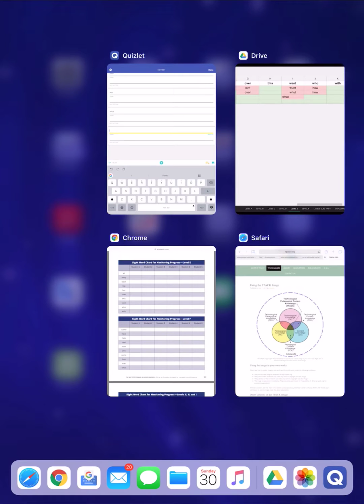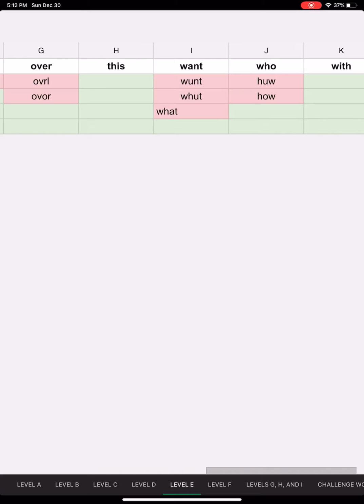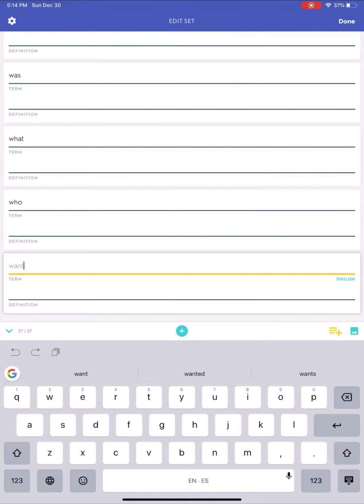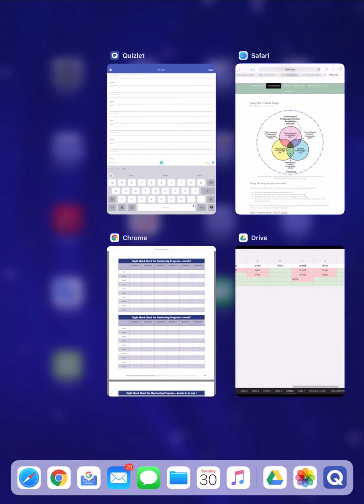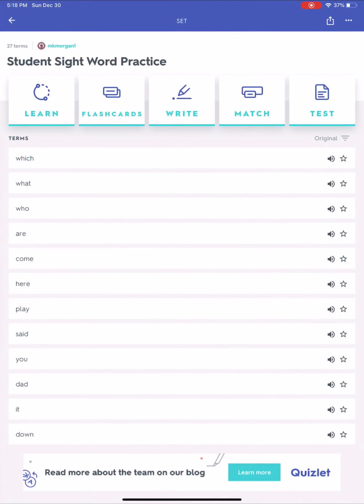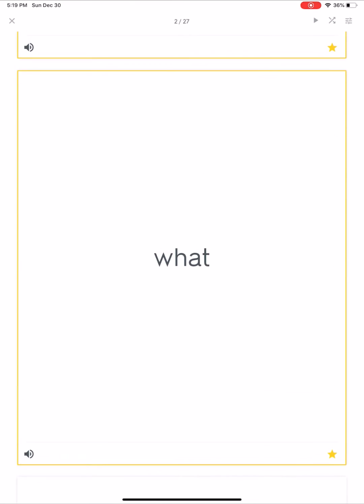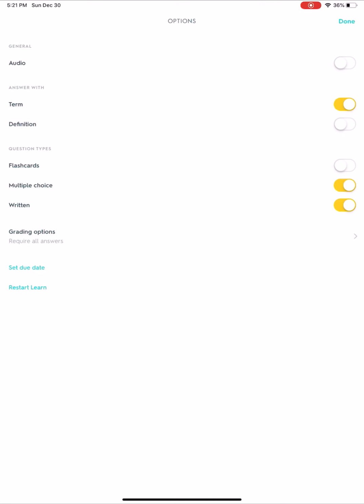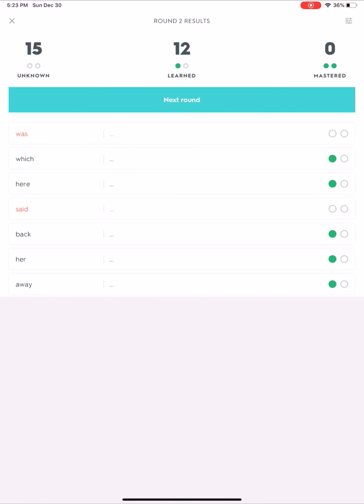Using Quizlet and Google Sheets to Support Sight Word Learning